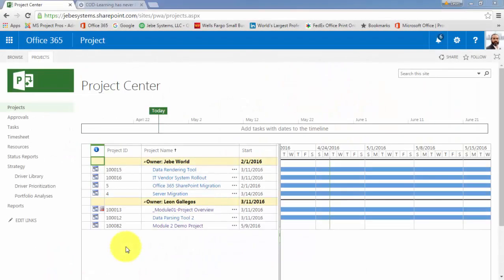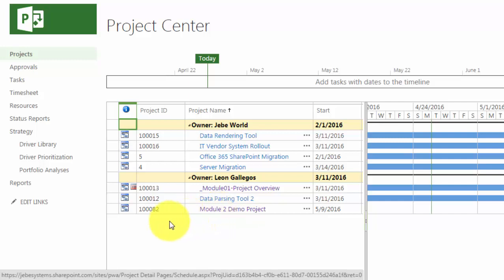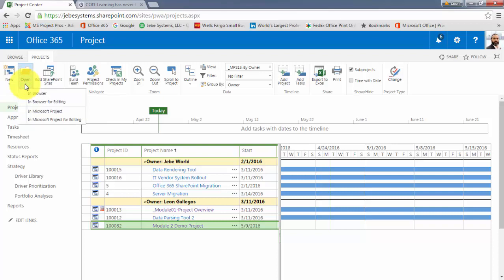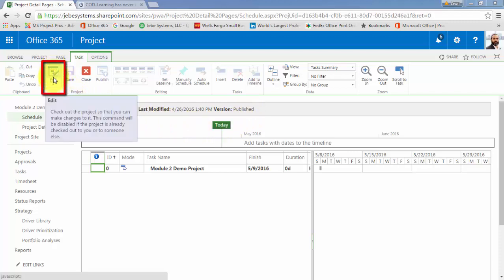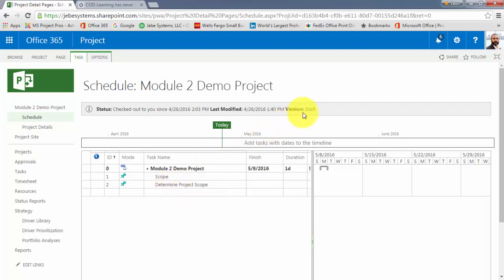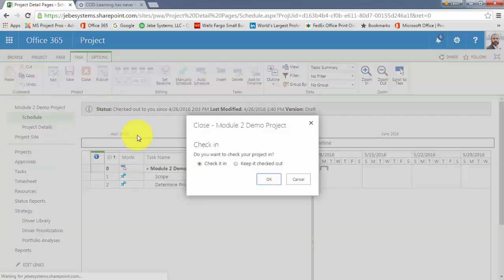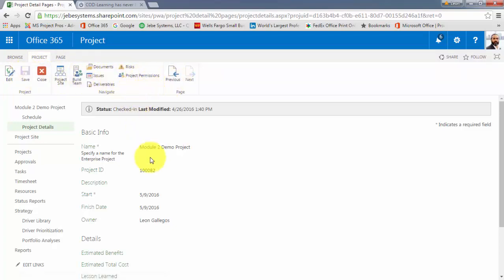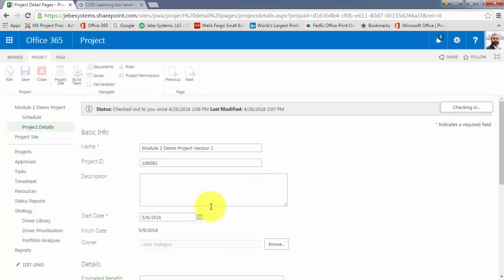PPM-PM - Module 2 - Working in the Project Center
Project Online, Project Server, Microsoft PPM